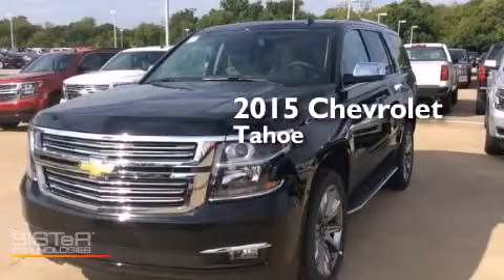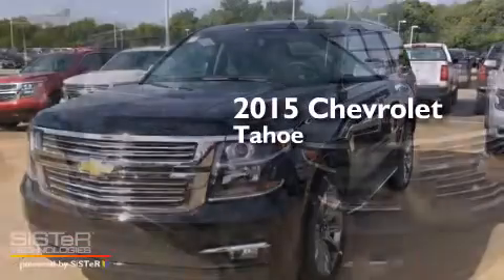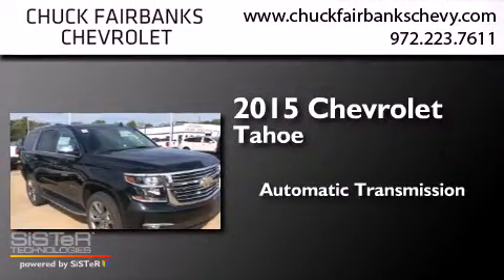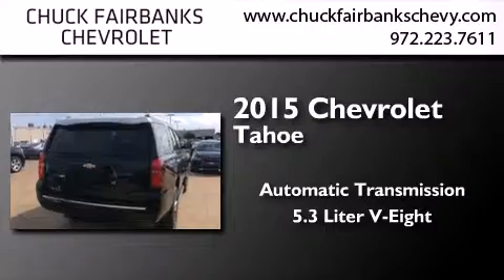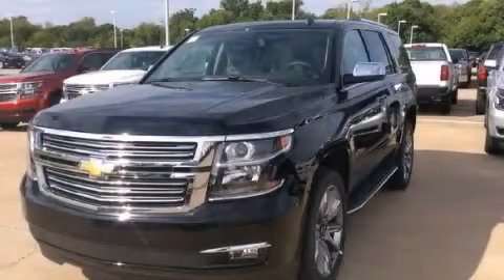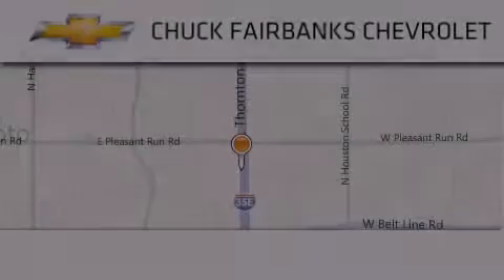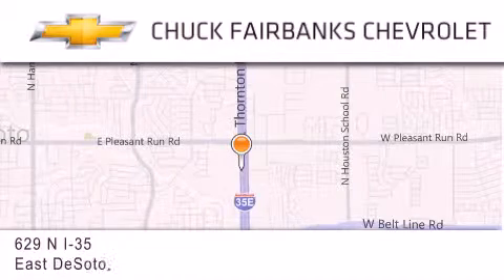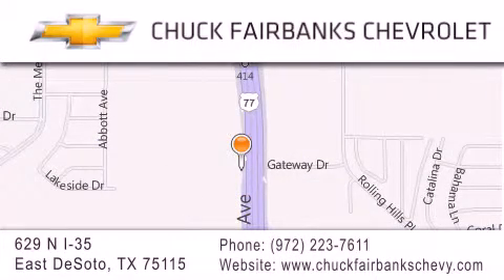2015 Chevrolet Tahoe Desoto Arlington Mesquite TX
We've been honored to serve the DeSoto TX area , we promise that your experience at our dealership will exceed your expectations ! Year : 2015 Make : Chevrolet Model : Tahoe Engine : 5.3L 8-Cyl Engine Trans . : Automatic Exterior : Black Miles : 3 Interior : Black Stock : FR308632 Chuck Fairbanks Chevrolet 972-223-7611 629 N. I-35 East DeSoto , TX 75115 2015 Chevrolet Tahoe DeSoto TX